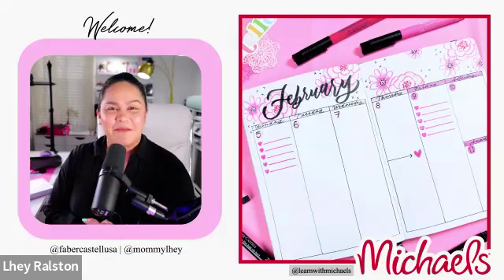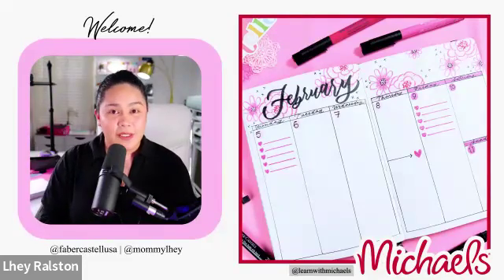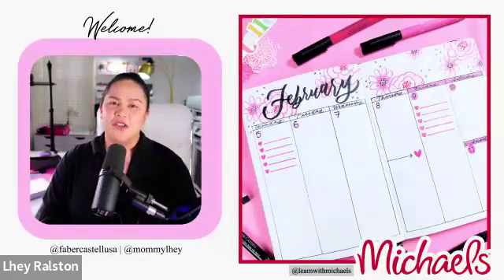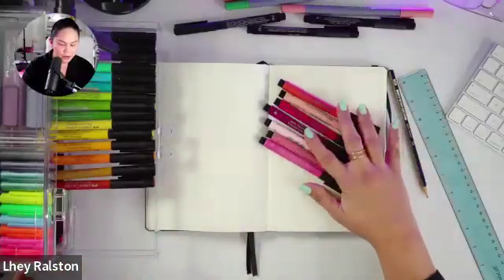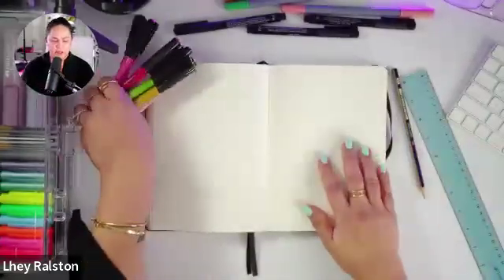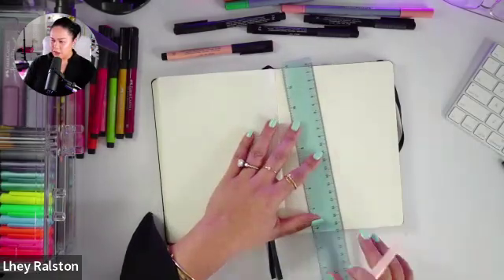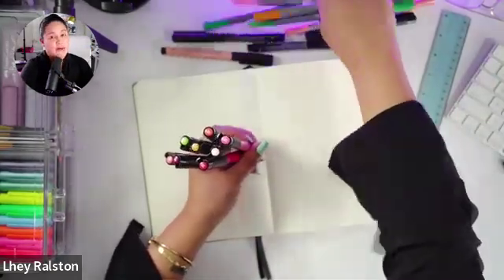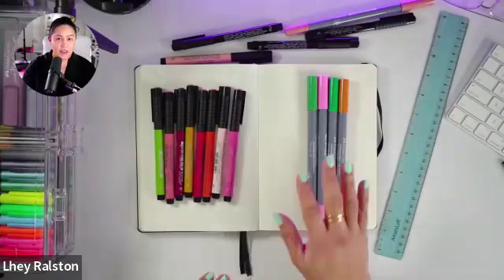Online Class: Valentine Theme Bullet Journal Layout with Faber-Castell® | Michaels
Supplies:
PITT Artist Pen 4pc Set: 10476363.html
Faber-Castell® PITT Artist Pen Brush Individual: M20000484
Gold Faber Pencils: 10555269.html
Fabriano® EcoQua Plus A5 Dotted Red Fabric-Bound Notebook: D702078S
Ruler